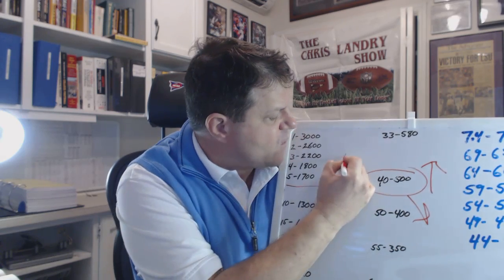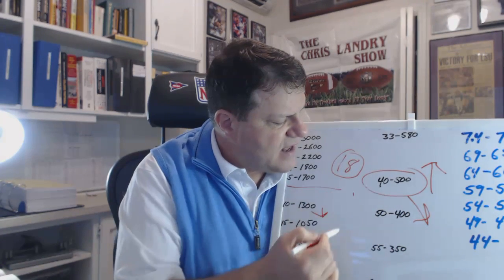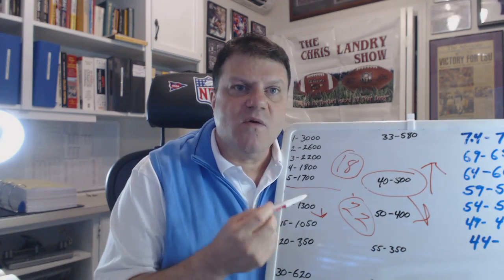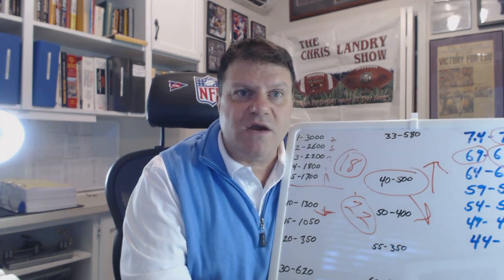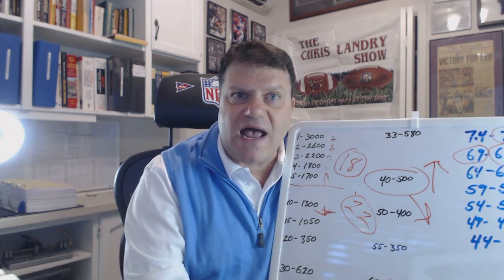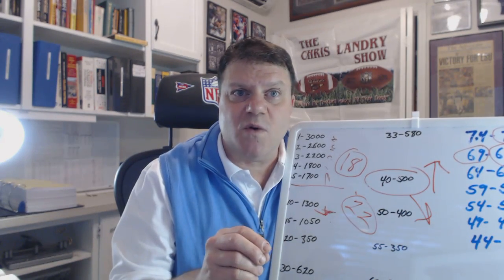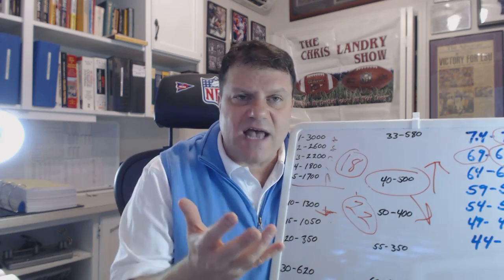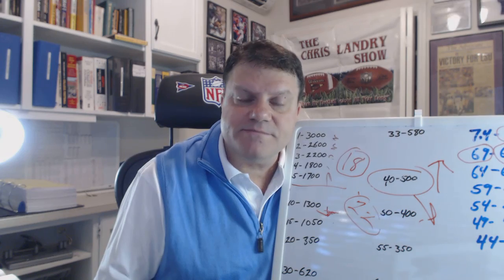Chris Landry on Football--Understanding the Draft Trade Chart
Learn how NFL Draft trade charts are made. Separating myths from reality. Get inside the game from a veteran NFL Scout.